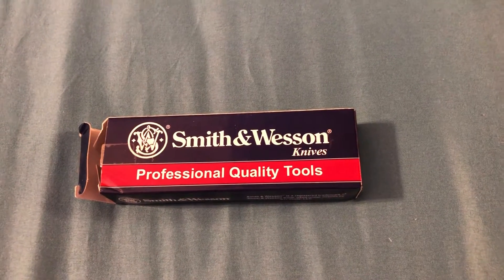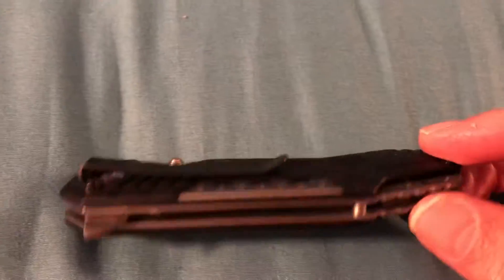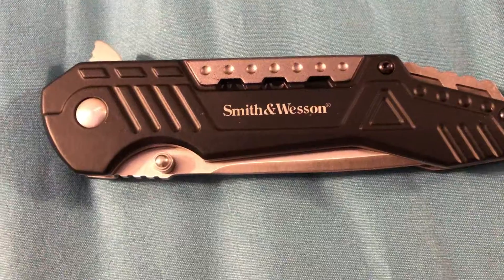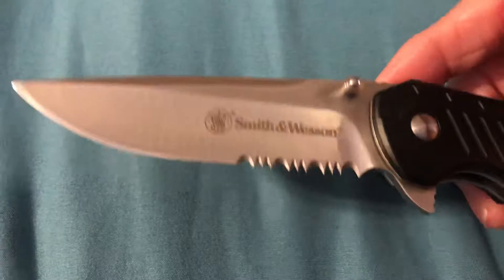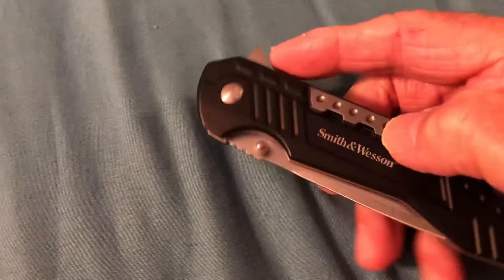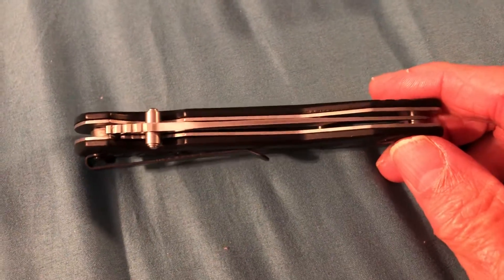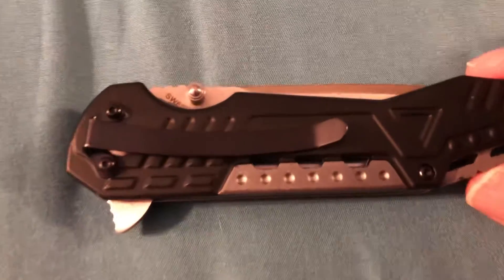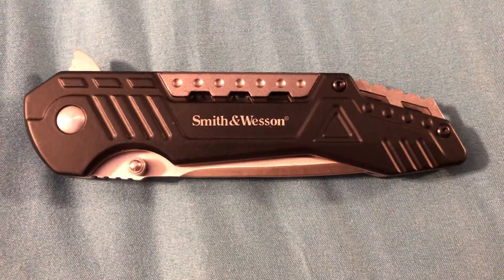Smith & Wesson knife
Smith & Wesson knife given to me on Christmas 2020. Has a good weight and seems well built . 7 inches in length. I stated in the video that this knife is a spring assist well it is not.  Video 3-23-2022.